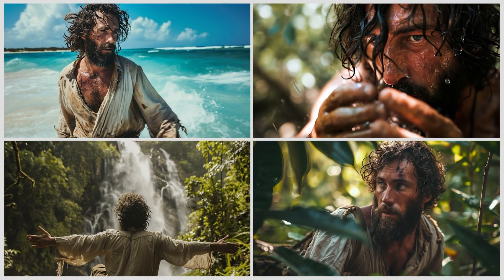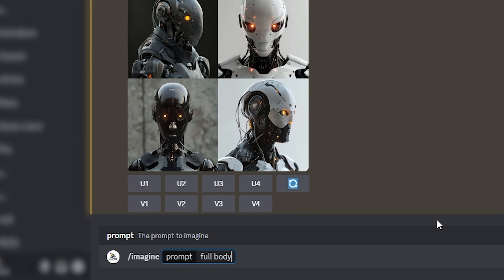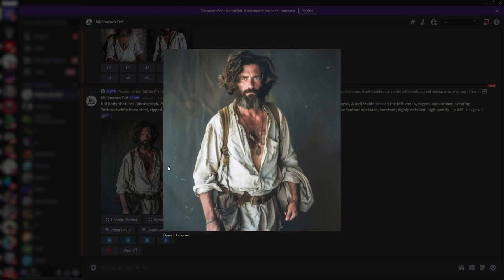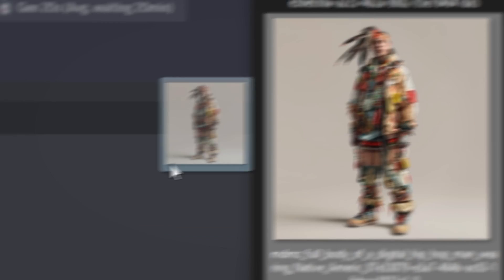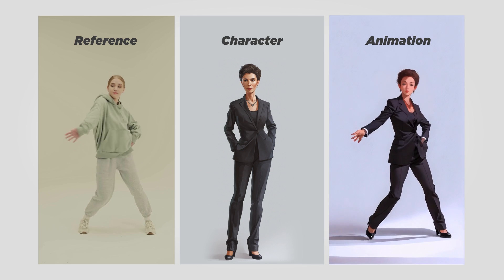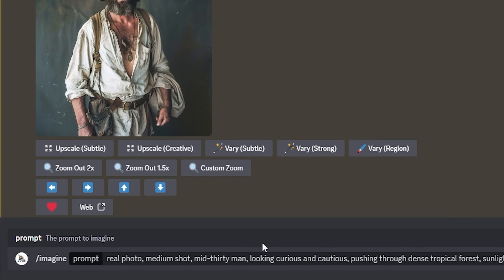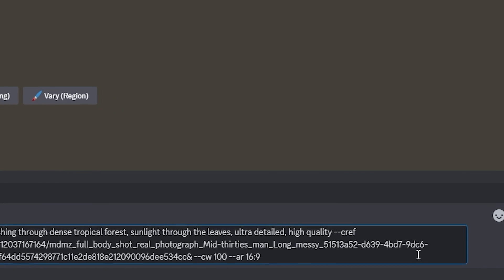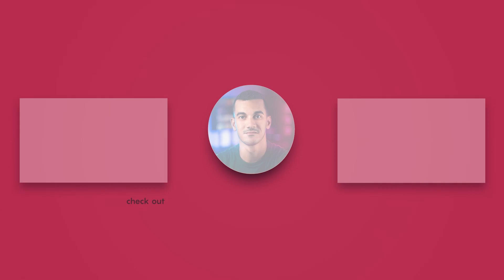How To Get Consistent Characters in Midjourney | 2024 Tutorial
Learn how to keep your character consistent when generating using Midjourney. This tutorial provides a simple step-by-step guide to generate cohesive character variations across multiple images using the --cref parameter to maintain facial features.

⏲ Chapters:
00:00 The issue of inconsistent characters
00:20 Step1: Create a Reference Character
00:31 How to use Midjourney and write a prompt
01:37 Easy way to transform videos: DomoAI
02:58 Prompting new images
03:18 Step2: Generate A Consistent Character
04:32 Results
04:47 Is this method any good ?

🎤 My Microphone: